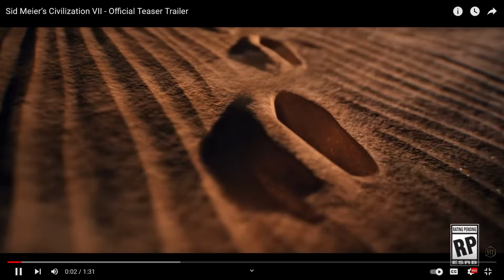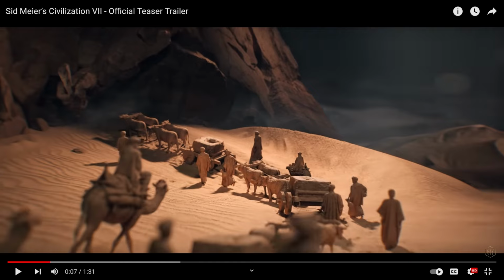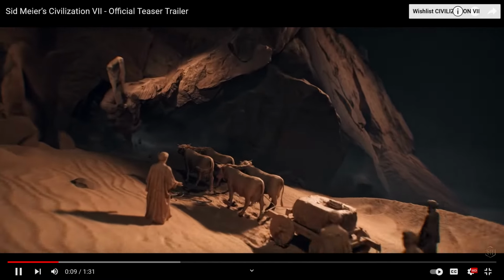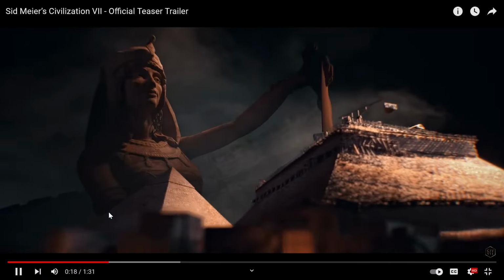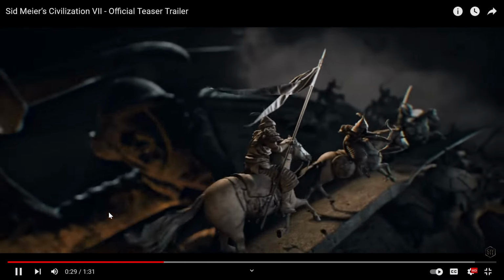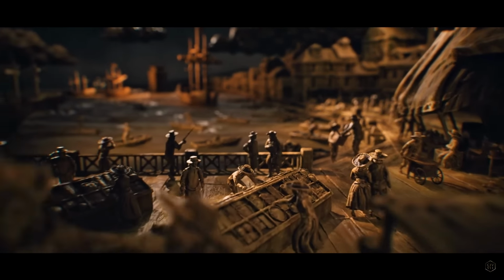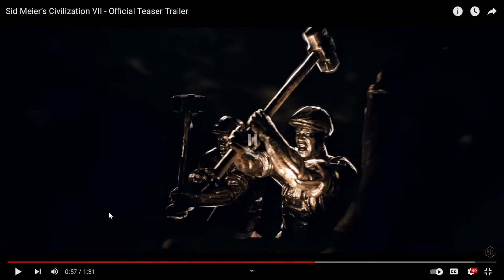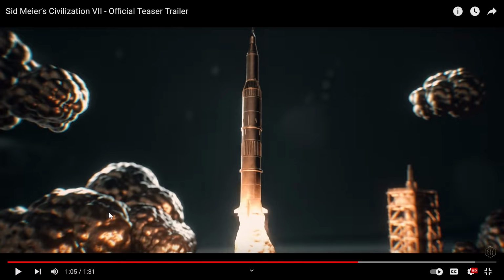Quack-ademics review CIV 7 trailer!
CIV 7 HYPE!!! We're back to talk about this short trailer, and hopefully you enjoyed our random remarks on it! Looking forward to posting more soon!